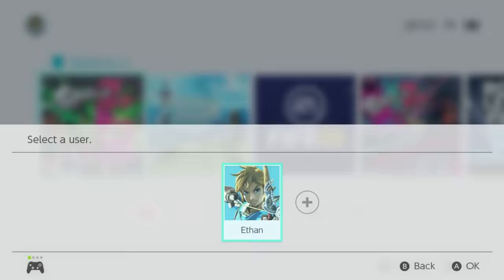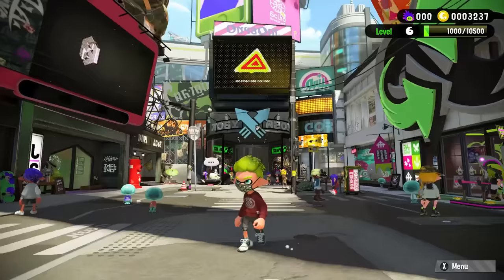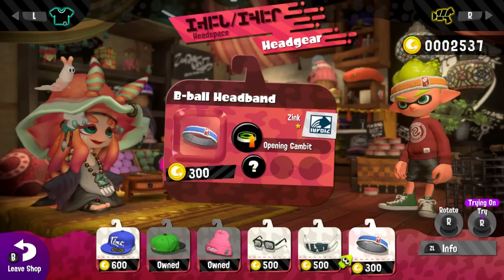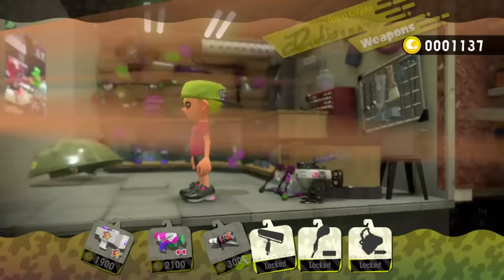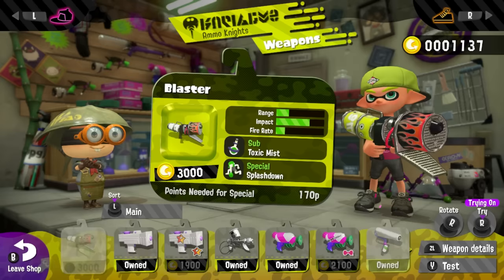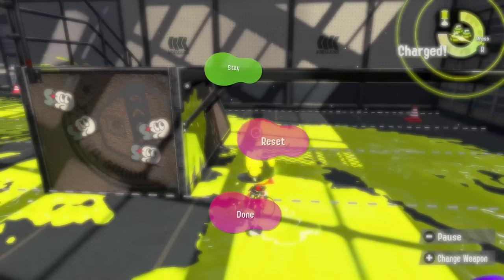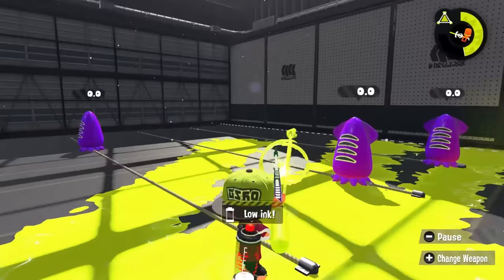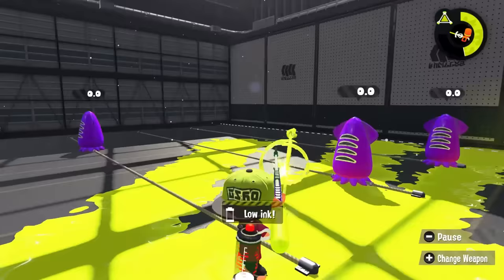CRUSHED by a Splat Roller! 😱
In today's video I play Splatoon 2 on the Nintendo Switch!

About Splatoon 2